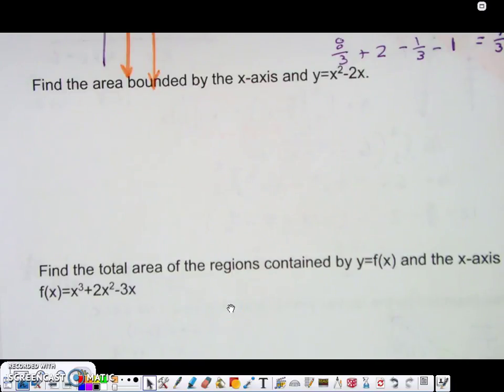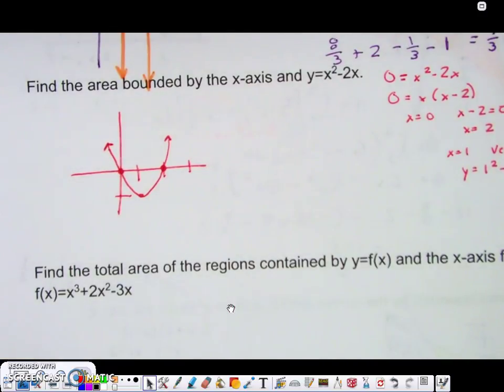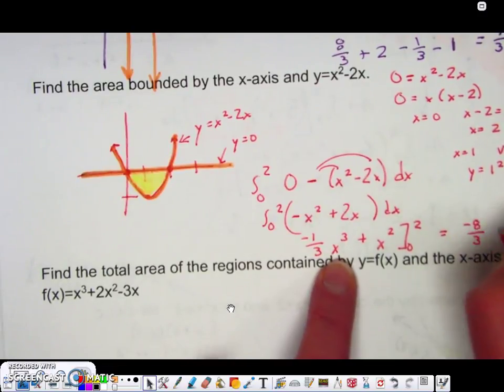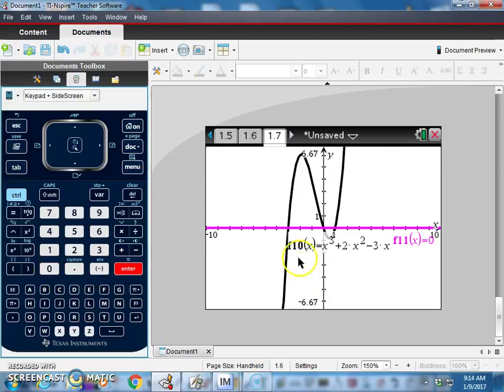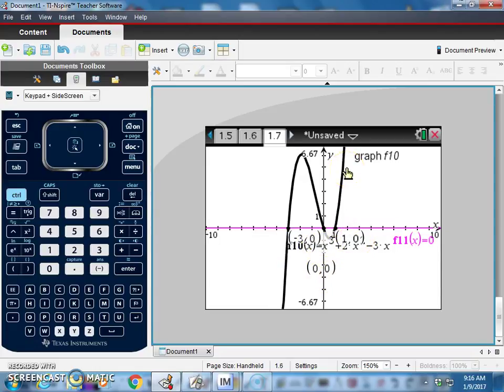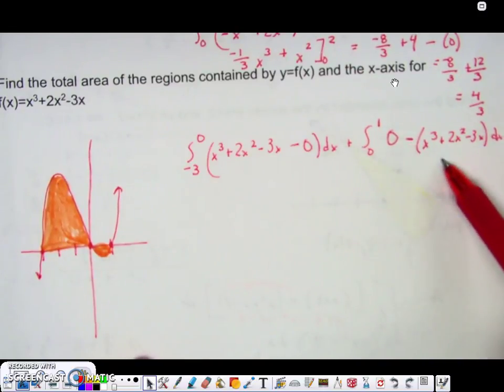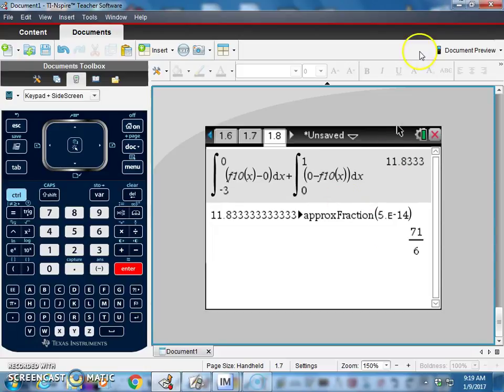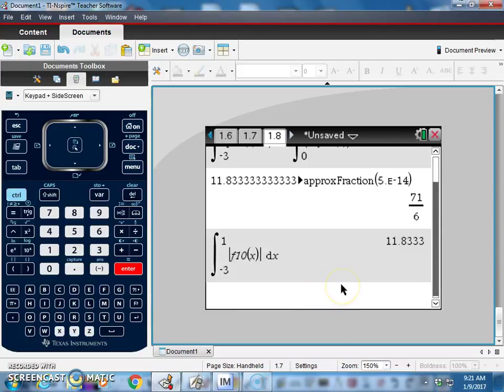Area between 2 curves video